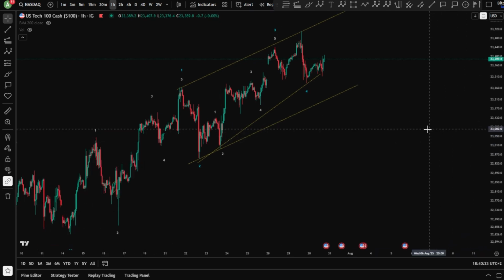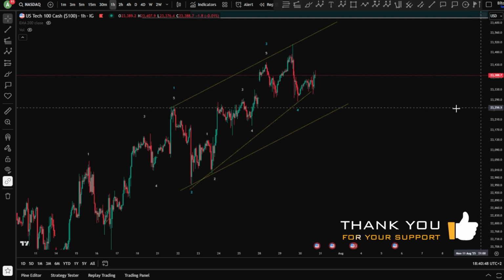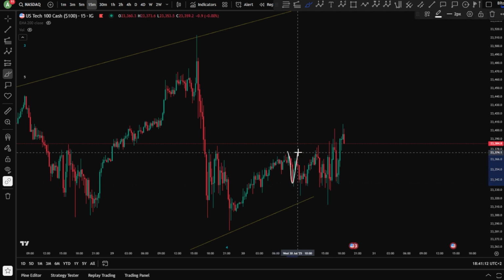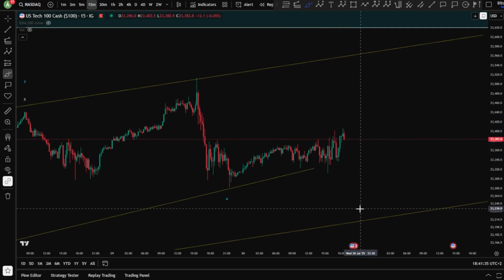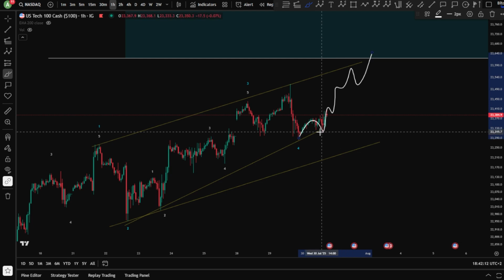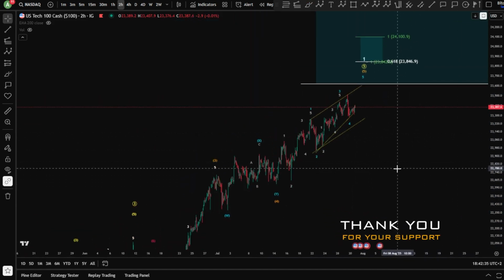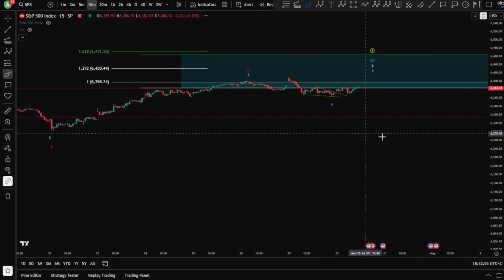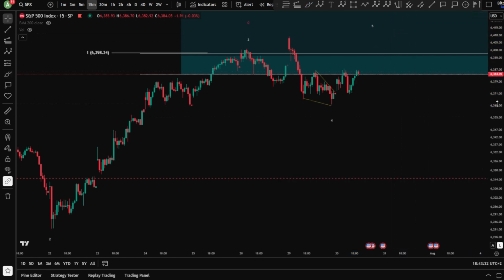NASDAQ + SPX 500 | INTRADAY | VOLATILITY EXPECTED SOON !! TRADE SAFE | ELLIOTT WAVE ANALYSIS